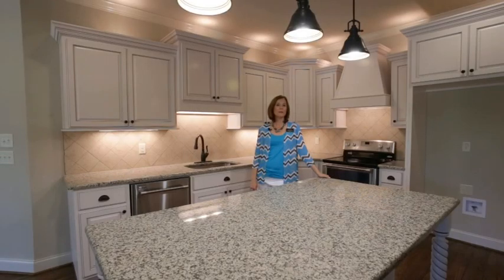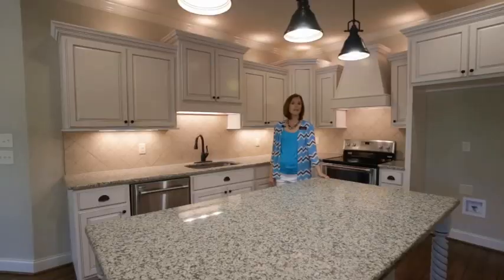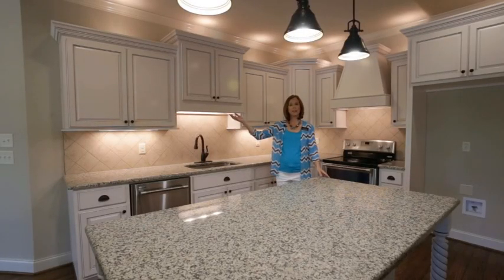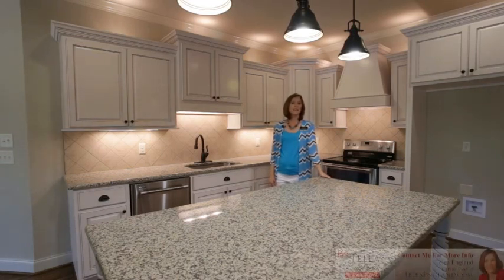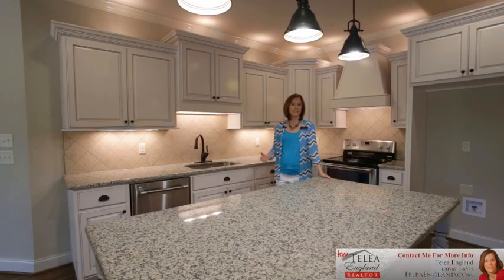Real Estate Photography Alabama | Address | City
Real Estate Photography Alabama

Real Photo Bama
Professional Real Estate Photographer